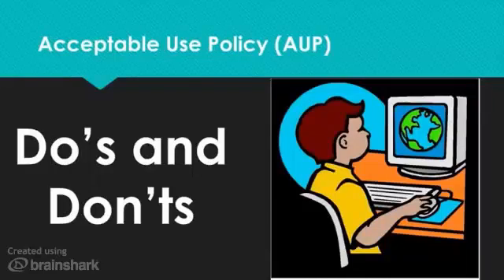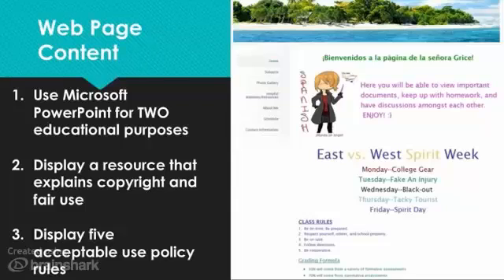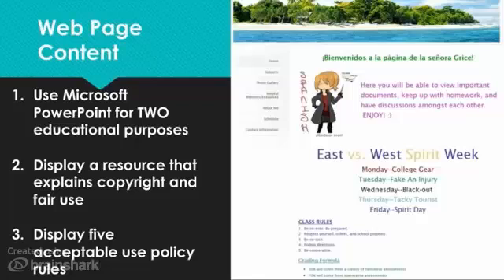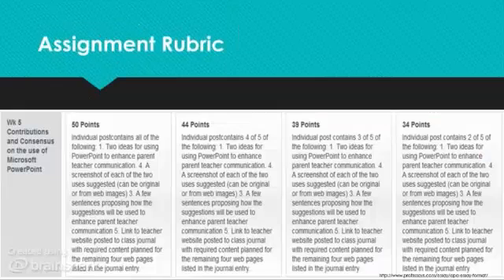Week 5 Guided Teacher Website Exercises